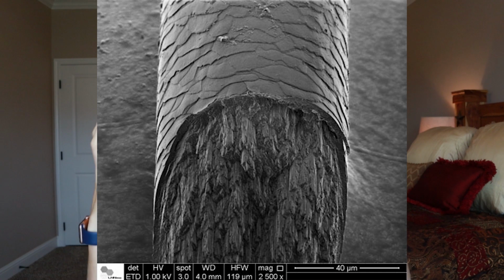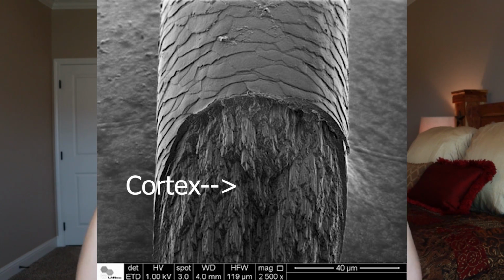How I Figured Out My Hair's Porosity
Open for links Hey there guys! I hope this video helps you figure out your hair's porosity! It is such a tricky this to figure out (or at least is was for me). I don't go into products, application, etc for different porosities in this video.

Curly Girl: The Handbook:

How I up my YouTube game!
Do you want freedom from frizz?